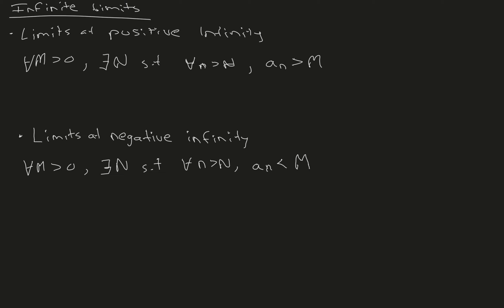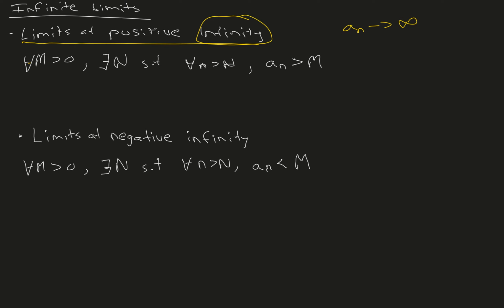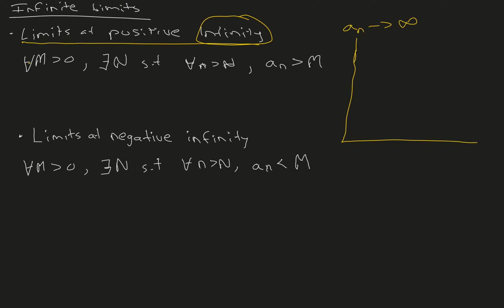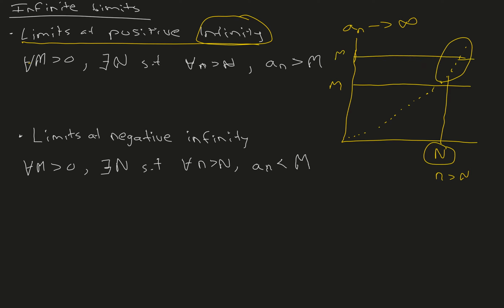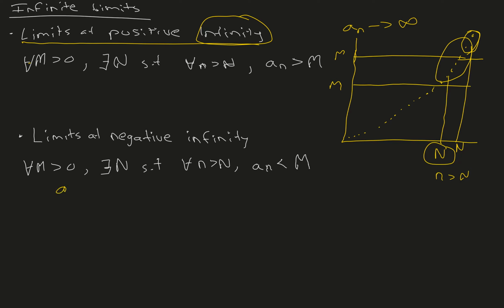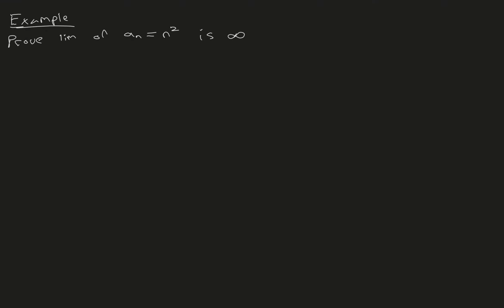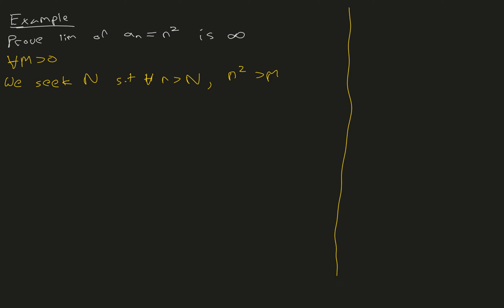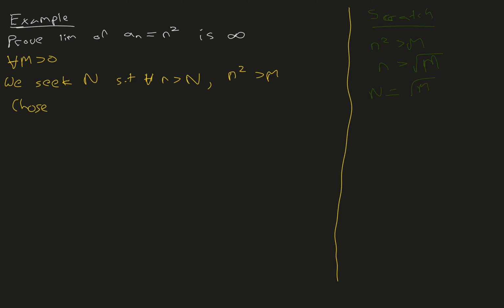Infinite Limits - Real Analysis